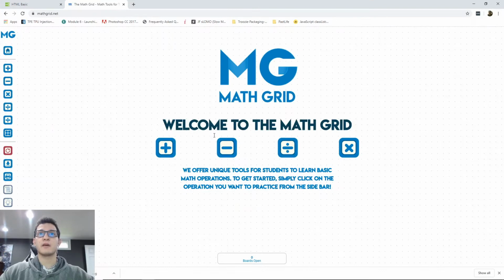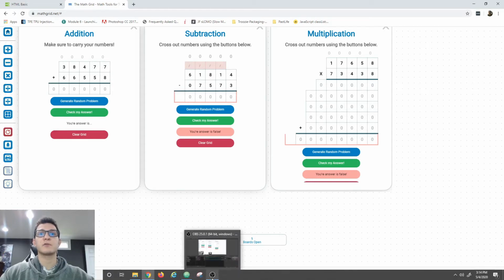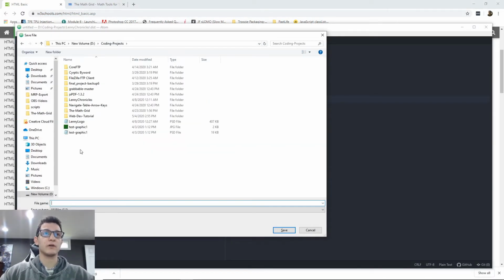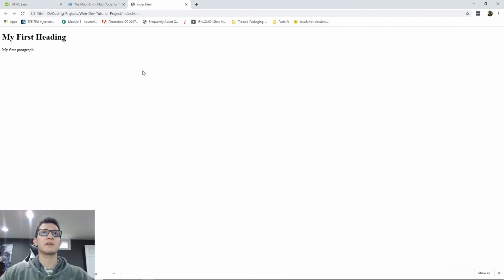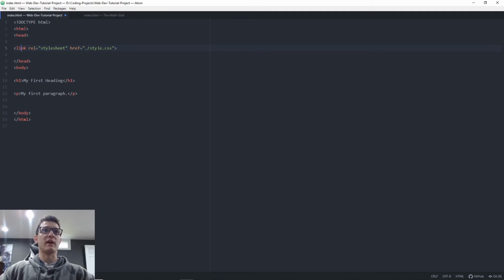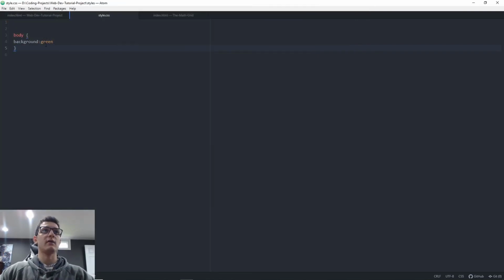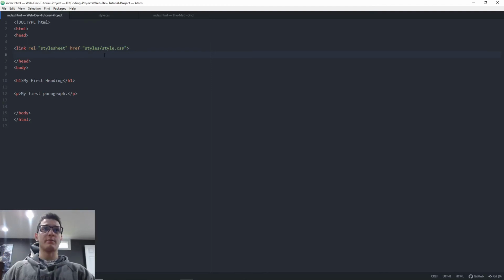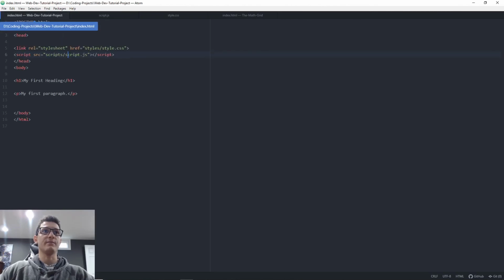Web Development Tutorial - Setting Up your first HTML page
This is part 1 in my new Website Development Tutorial Series. In this video I teach you how to setup your first index.html page, structure your folders, link a stylesheet, and link your script file.